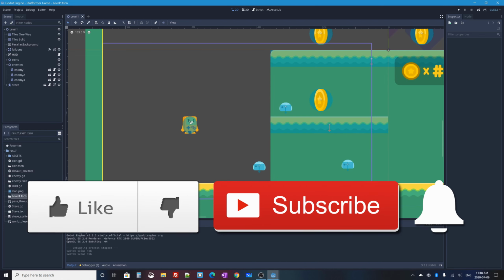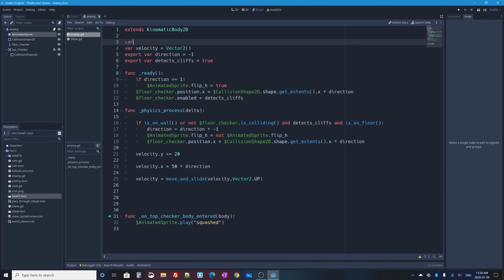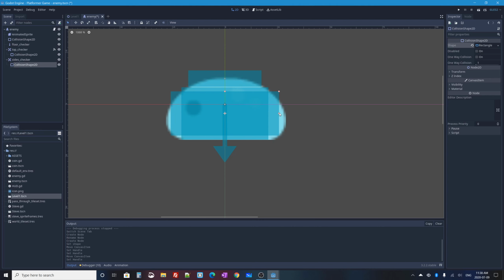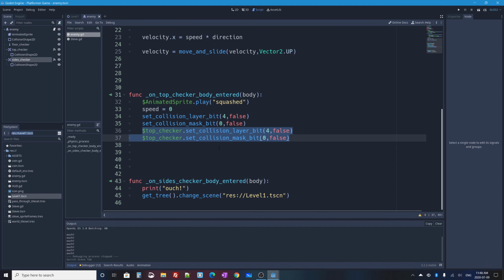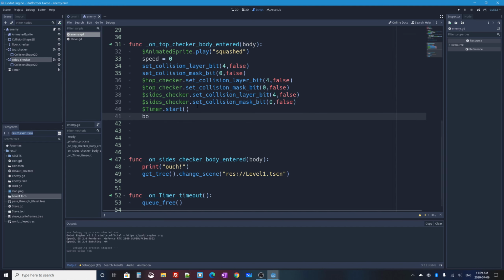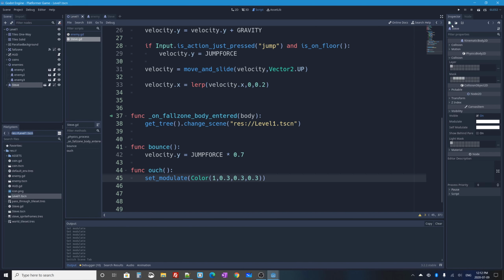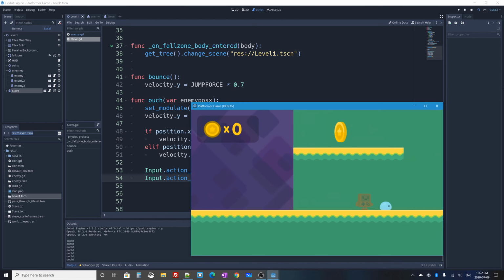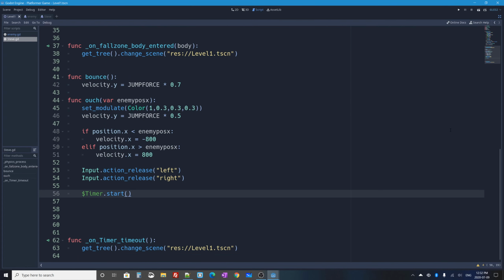Godot 3.2: Let's Build a 2D Platformer!: Part 14 (Enemy Collisions, Getting Hurt, Enemy Colors!)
0:00 - Video Intro
1:35 - Review of enemies from Part 13
2:54 - Adding a 'Top Checker' Area2D (to check if the player has landed on the top of the enemy)
5:19 - Making the Enemy Always play its 'Crawl' animation
5:53 - Using a signal to detect if a the player enters the 'top checker' Area2D
7:40 - Squashing and Stopping the enemy when landed on
10:49 - Removing enemy collisions after being squashed
16:37 - Adding a 'Sides Checker' Area2D to the enemy with a Signal & Function
21:50 - Reset the game level (switch scene) when the player collides with the side of an enemy
26:57 - Making the Enemy Disappear after a second after it is squashed (using a Timer node)
31:29 - Fixing the scene re-starting problem ('sides checker' is colliding with corners of platforms)
33:23 - Bouncing off the top of an enemy! (+ writing a 'custom' "bounce" function)
37:39 - Turning transparent red & be thrown when hit by (the side of) an enemy!
50:26 - Wait a second after being hit before resetting the game level (change the scene)
53:51 - 'Bottom Checker' challenge!
54:50 - Changing enemy color based on 'detects cliffs' ability!
58:19 - Wrap-up and code review

- Note: As of the last tutorial (Part 13) I am using Godot 3.2.2 (up from 3.2.1 in the previous parts of this mini-series).